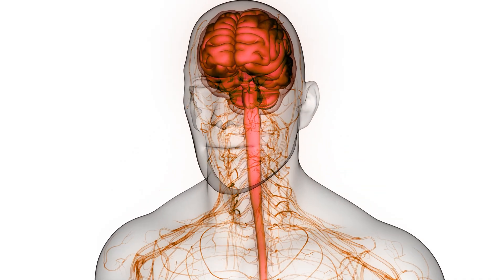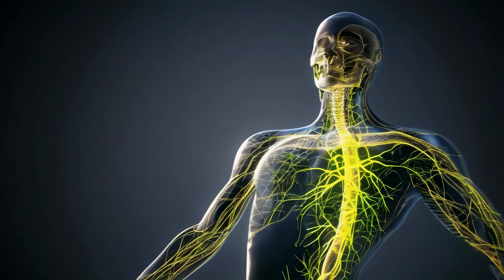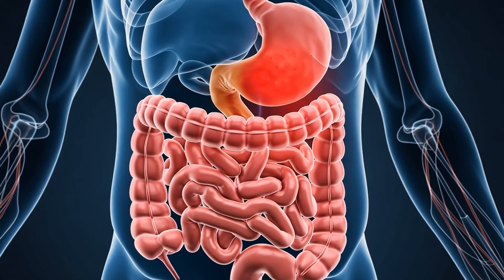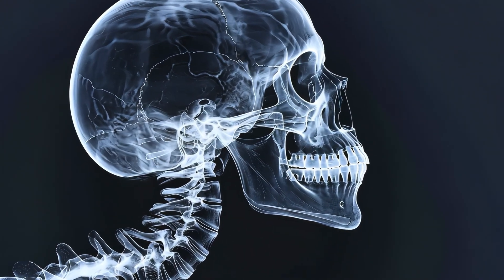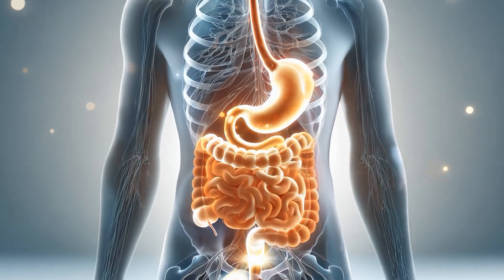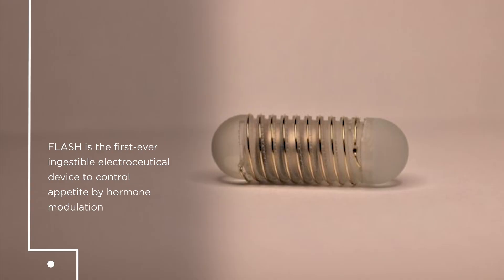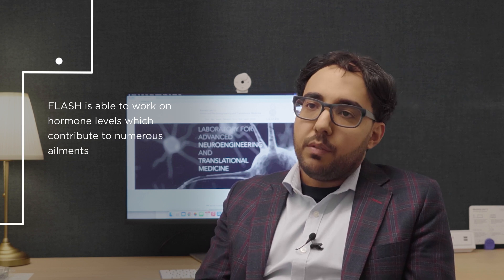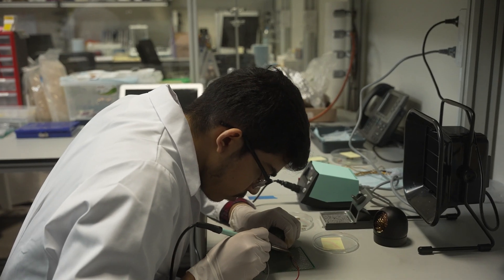Office Hours with Khalil Ramadi: Electronic Pills for the Brain-Gut Axis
The brain-gut axis — a highway of nerves, cells and bacteria that acts as a two-way communication system between the nervous system and the digestive system — is a rich area of exploration in treating neurological disorders and diseases. By activating nerves in the stomach and intestines, it’s possible to send signals directly to the brain. Khalil Ramadi, Assistant Professor of Bioengineering at NYU and Director of the Laboratory for Advanced Neuroengineering and Translational Medicine, is developing ingestible, electronic “pills” that can do just that. His devices have the ability to both monitor and modulate disease states, opening up a new, non-invasive treatment path for a host of disorders.

In the heart of downtown Brooklyn, our Unconventional Engineers are shaping a new future. Take a step into our world. Pop in for Office Hours, our video series diving deep into the research being done here at NYU Tandon. Learn more about our Unconventional Engineers, a vibrant group of researchers, students, technologists, and innovators working at the intersections of vital fields to engineer creative and smart, connected and secure, sustainable and healthy urban communities